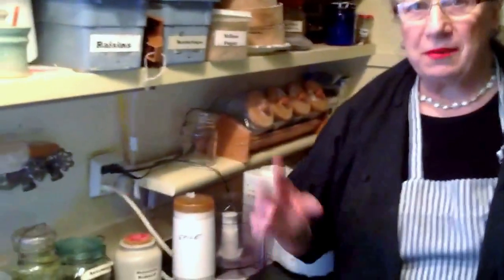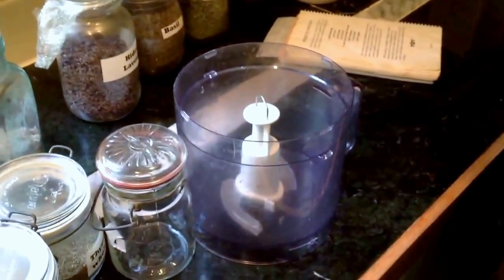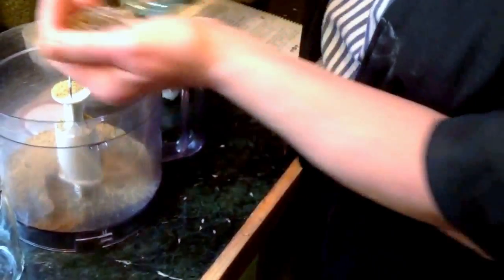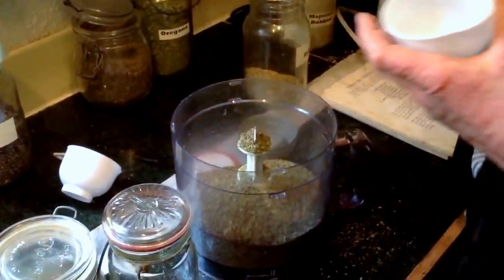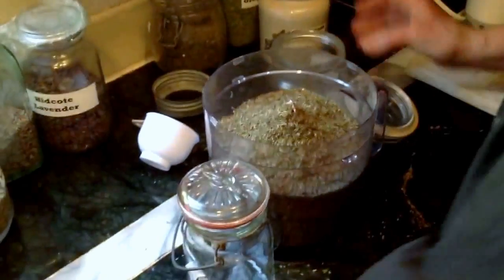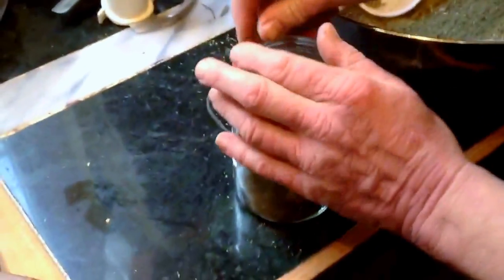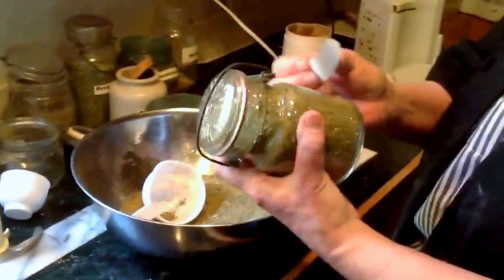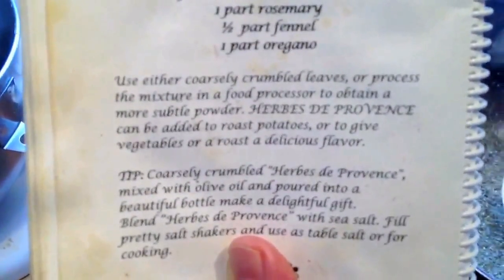How to Make Herbs de Provence Seasoning Mix Recipe Ingredients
Herbes de Provence are delicious on many types of foods and give a real fresh South of France taste to your dishes. Vanessa von Schellwitz explains,